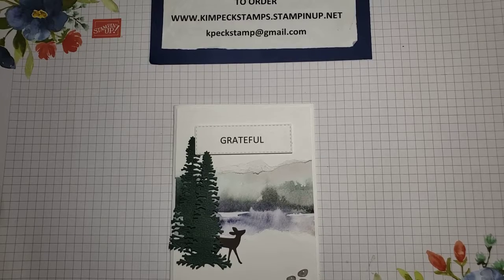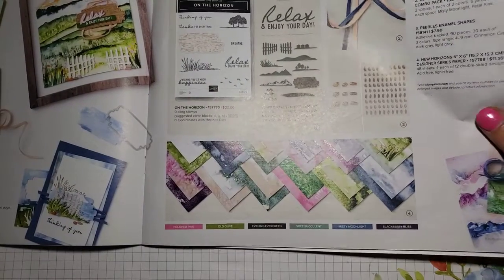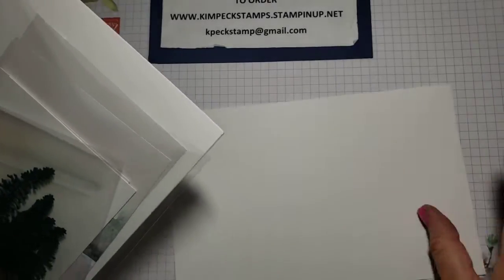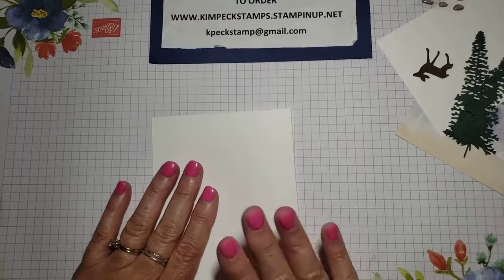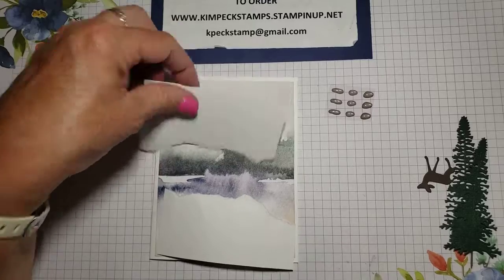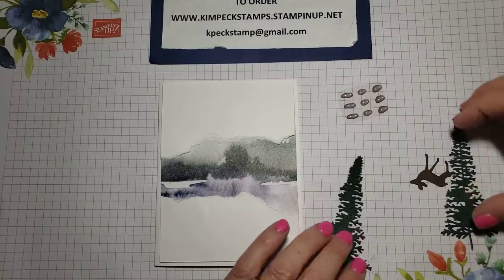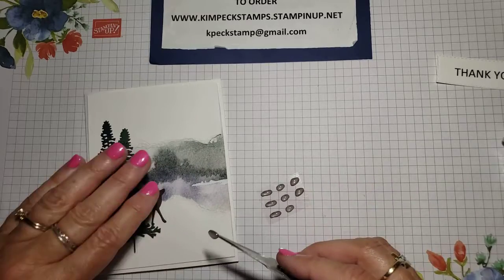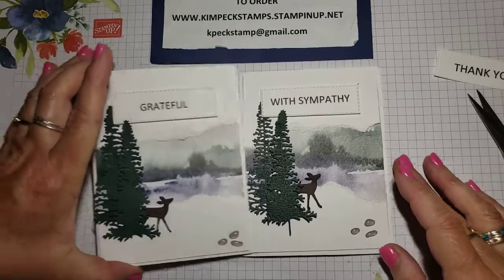New Horizons in the Grove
This is the second card in my May 2022 Card Class to Go.

I can send the kits anywhere in the USA.